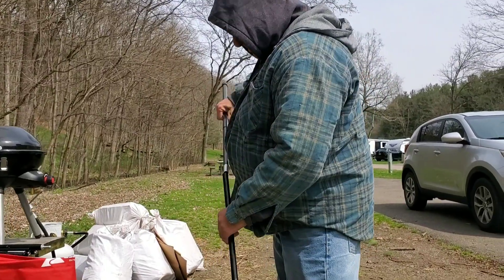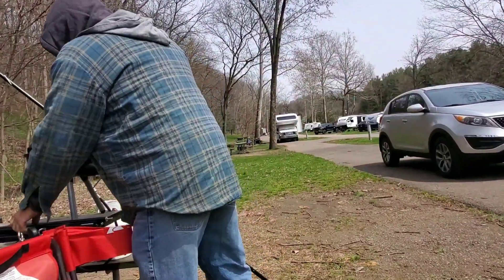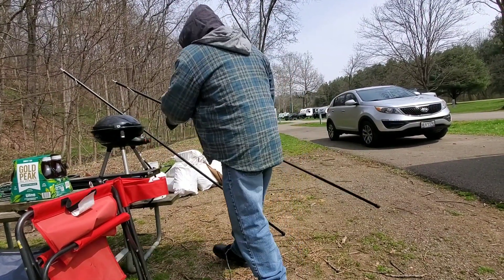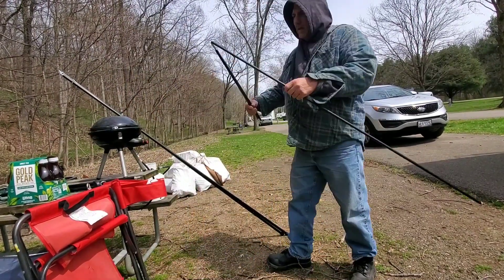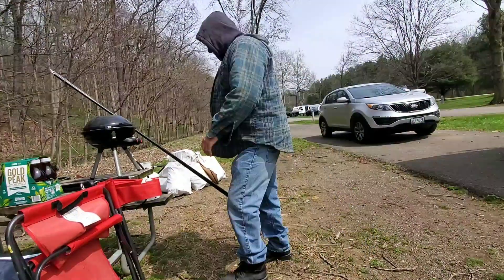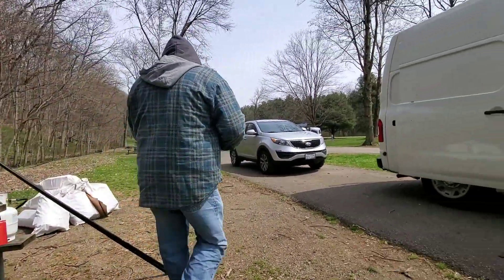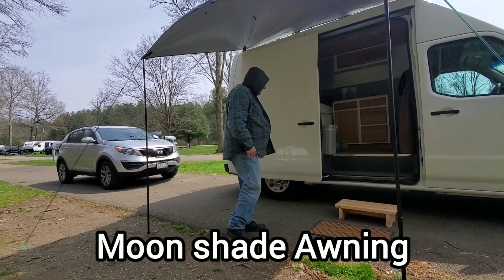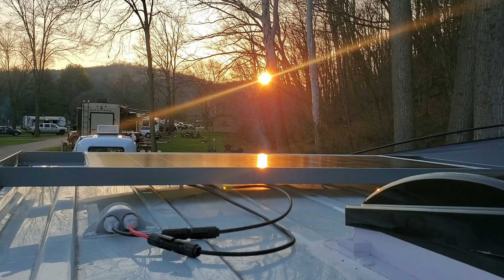Will this work, Moon shade?, Nissan NV 2500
Trying out a moon shade awning on the van camper to see how it works out after a bad experience at Camping World in Akron,  Ohio.
This is formally the Traveling Teardrop channel.